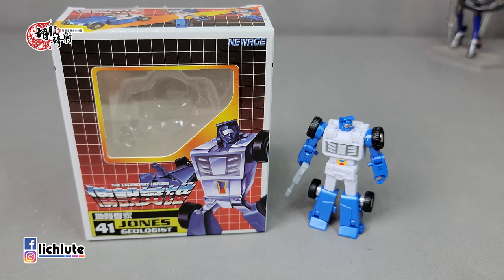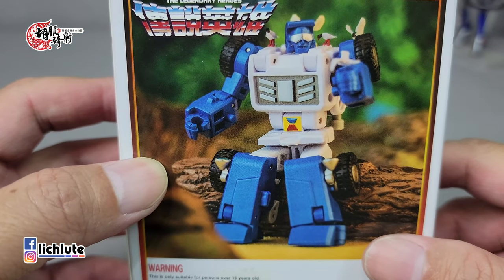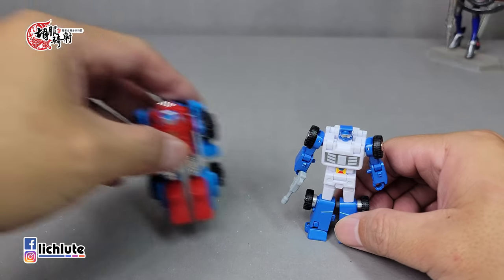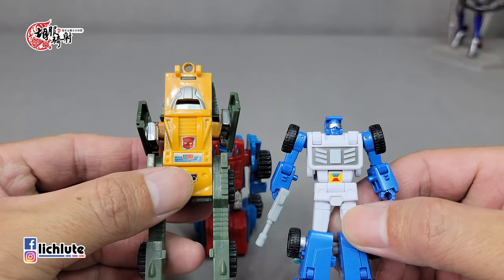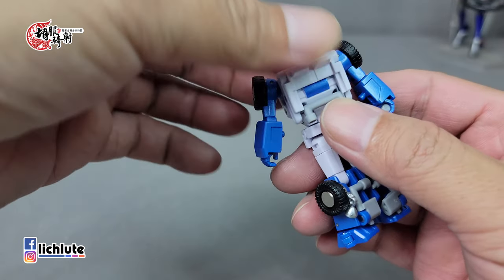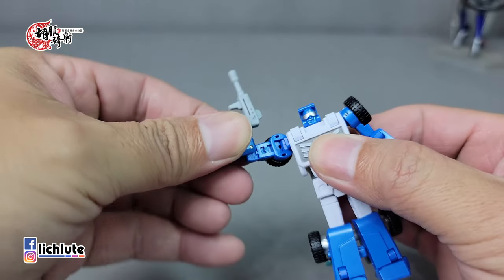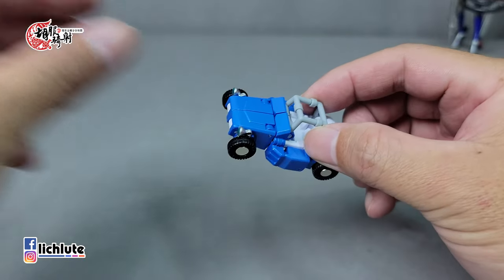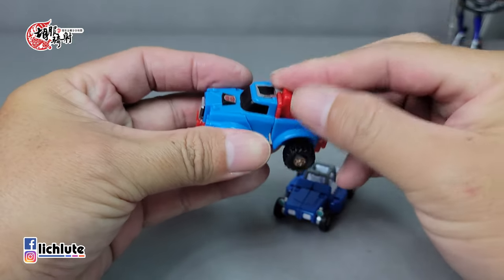胡服騎射的變形金剛分享時間1447集 NA 巨浪 地質學家 NEWAGE THE LEGENDARY HEROES H41 JONES